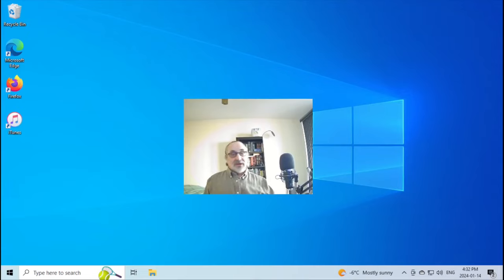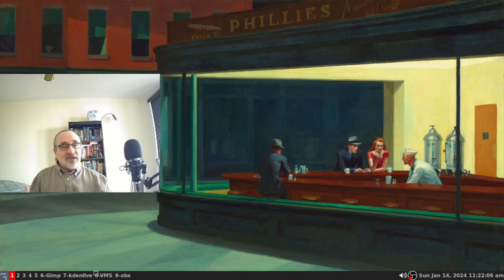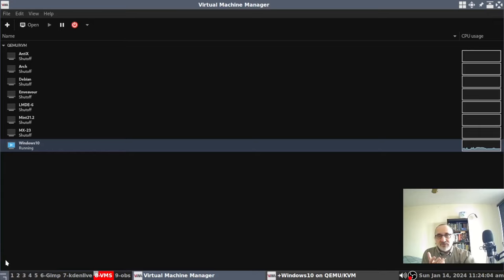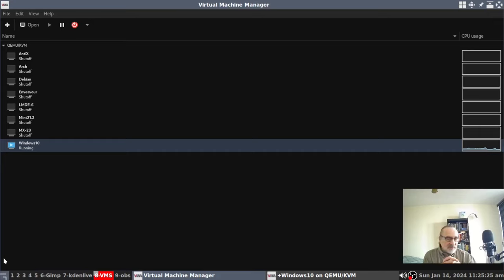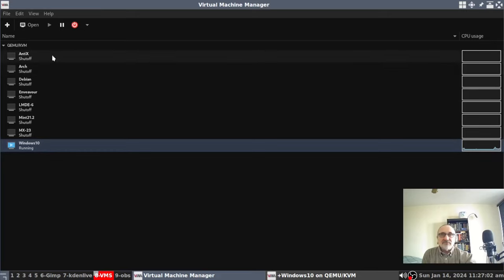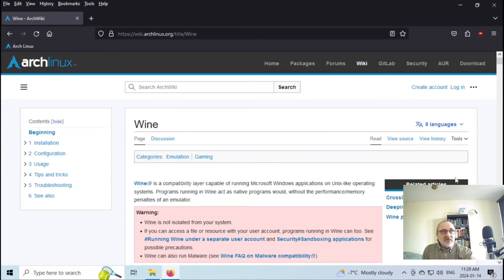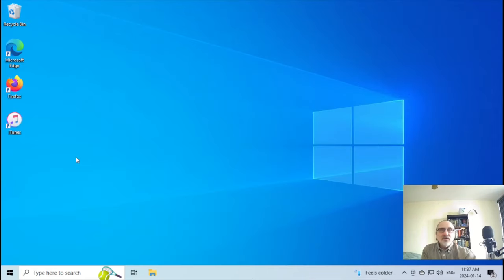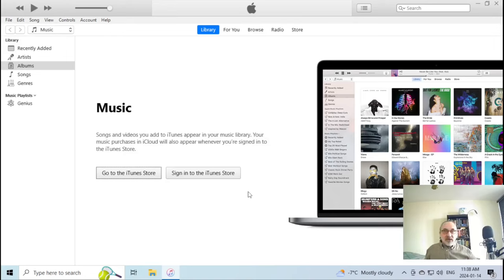Linux & iTunes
Best way to use iTunes in Linux